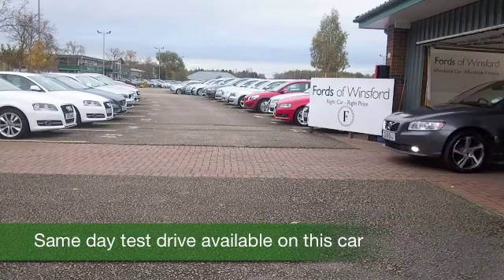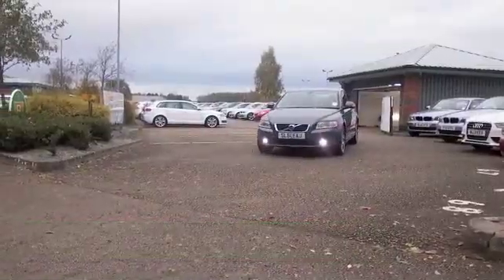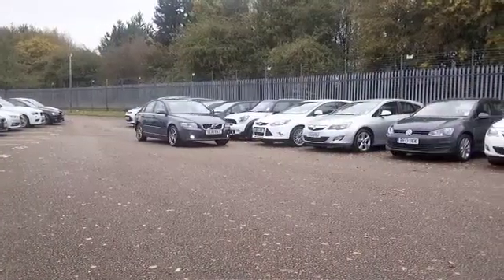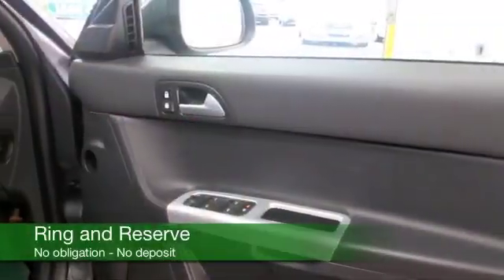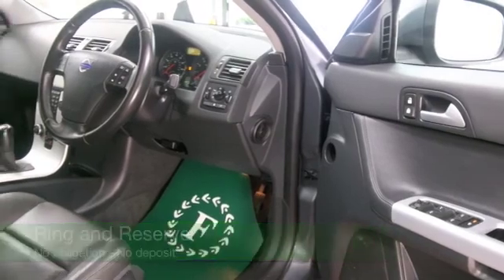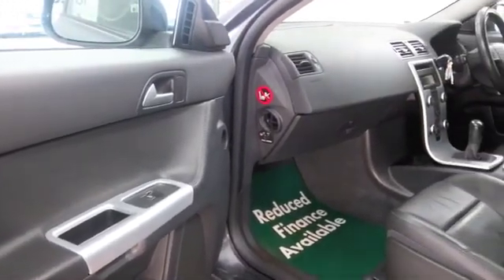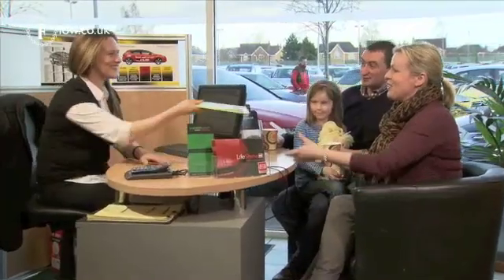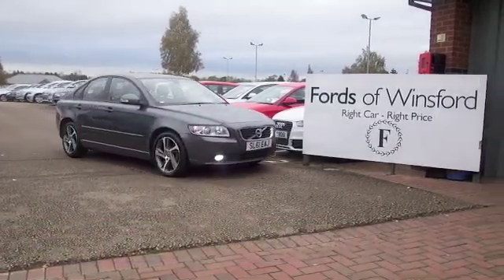VOLVO S40 SALOON (2011) 2.0 SE EDITION 4DR - SL61EAJ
DETAILS:
First registered: 16/09/2011
Current mileage: 26300
Registration: SL61EAJ
Colour: GREY

FEATURES:
all round electric windows, remote central locking, all leather interior, all round airbags, climate control, pas, abs, alloy wheels, metallic paint, cd, traction control, parking control, hand book present, cruise control, bluetoot

This used car is for sale at Fords of Winsford Car Supermarket in Cheshire, UK